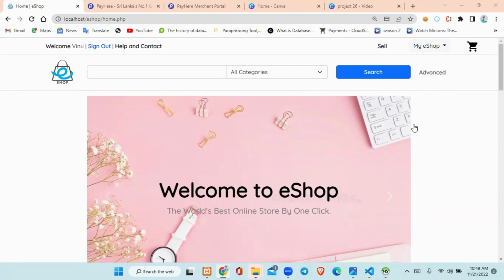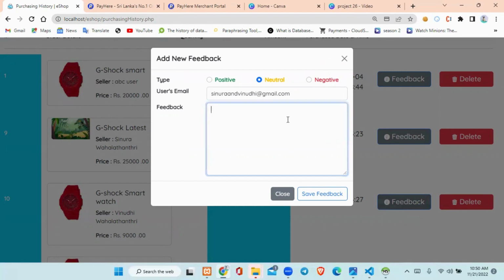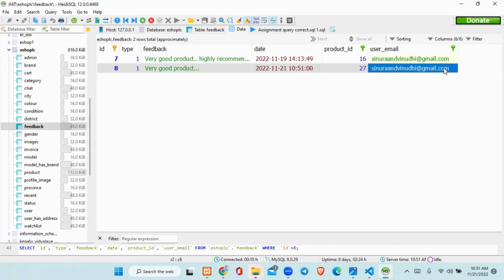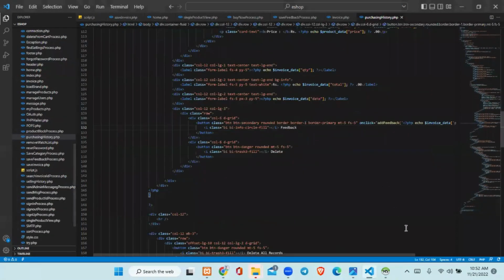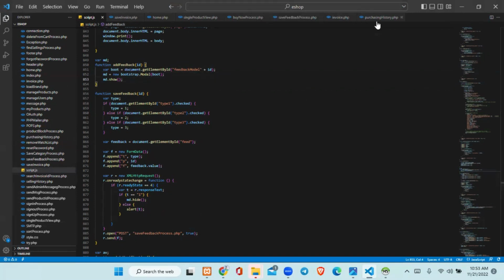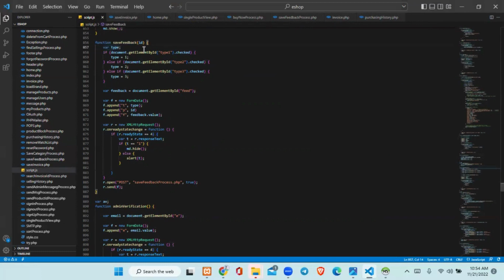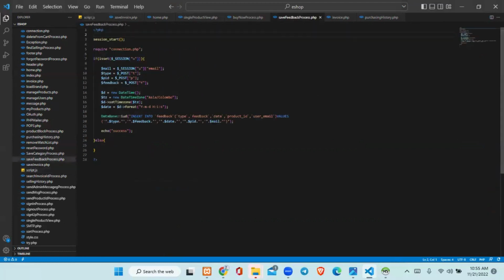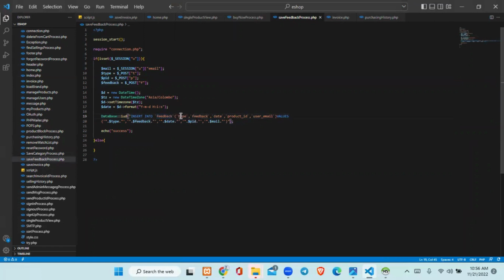Web Project Task 36 | 1st Year | Java Institute | Vinudhi Wahalathanthri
Video tittle: Programing the feedback sending model in purchased history page.